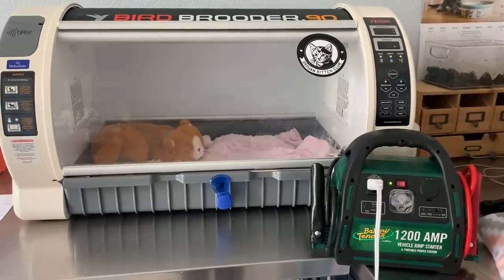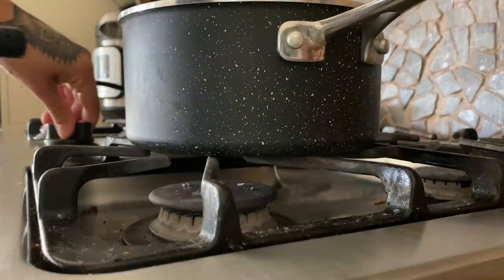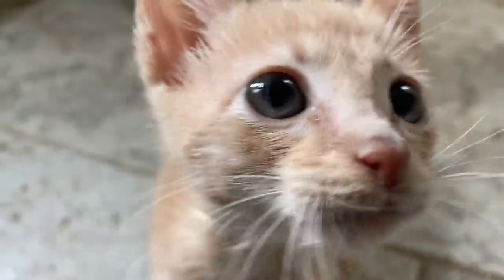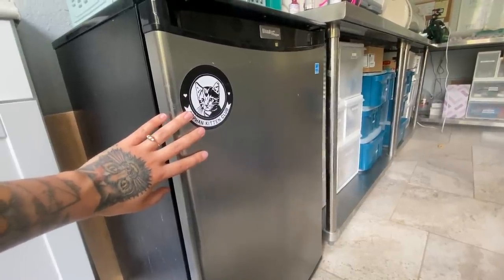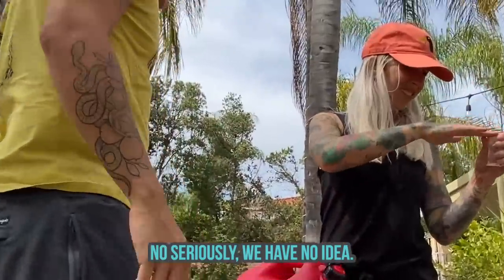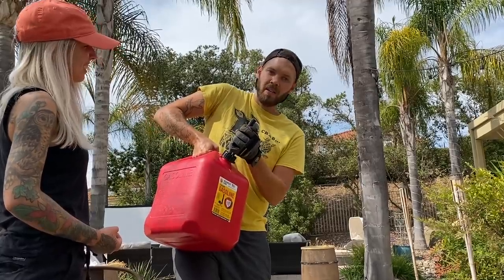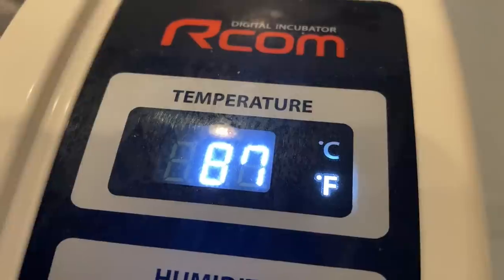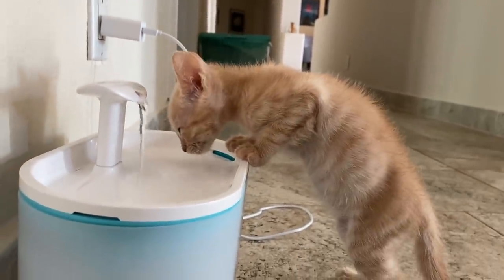POWER OUTAGE! Troubleshooting Kitten Care Without Electricity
Our power went out! Andrew and I had to spring into action and figure out how to keep the kittens safe, warm, and fed. Watch my interview with an Emergency Preparedness expert